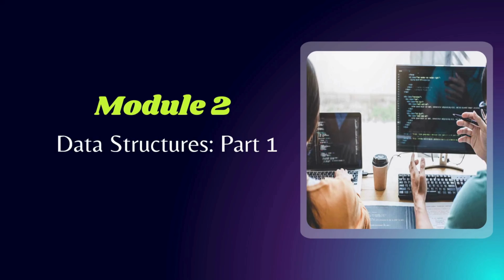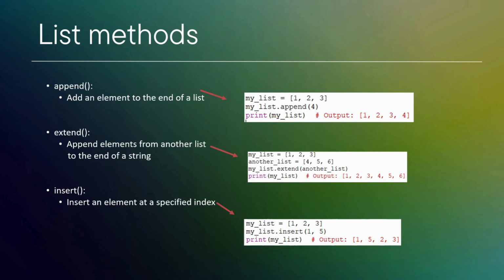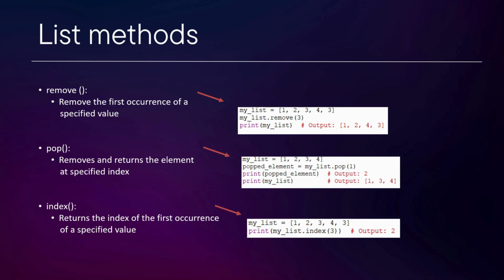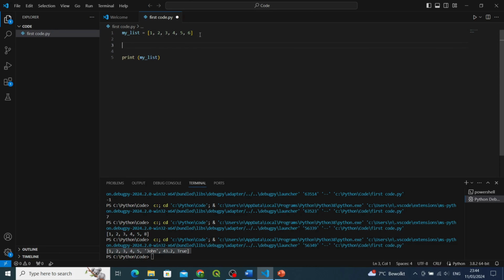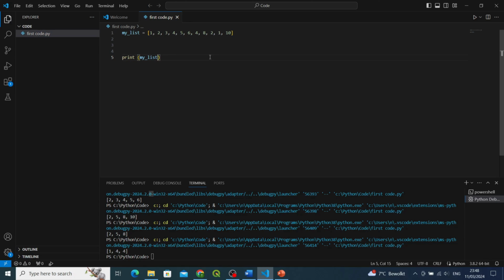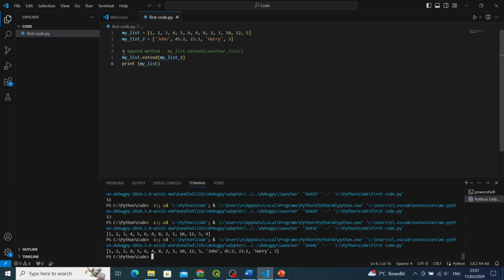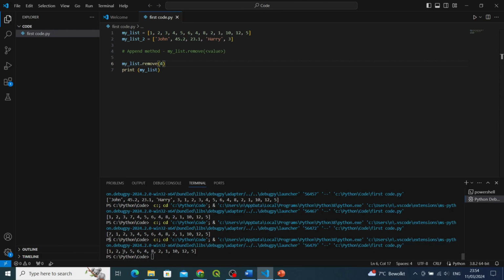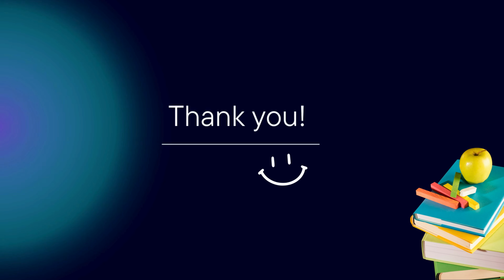Day 5|| Python-37 Days Complete Course|| Python Programming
Learn to create lists, access elements, and use common list methods like append(), remove(), and pop().